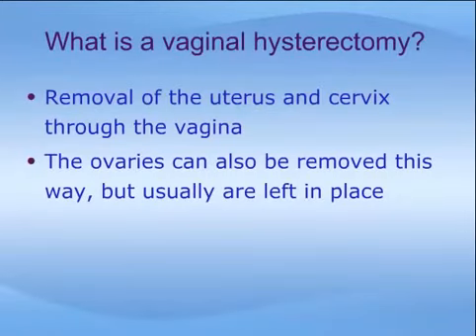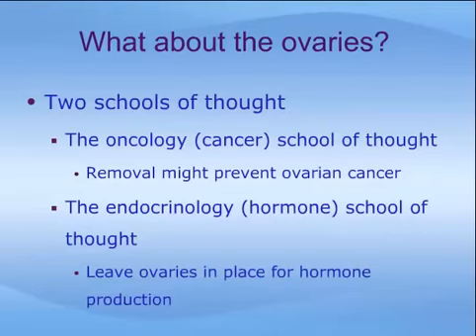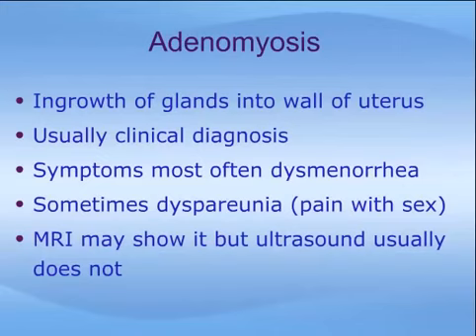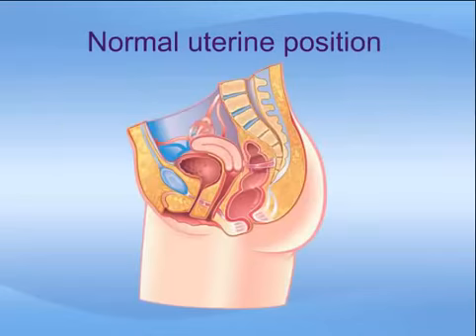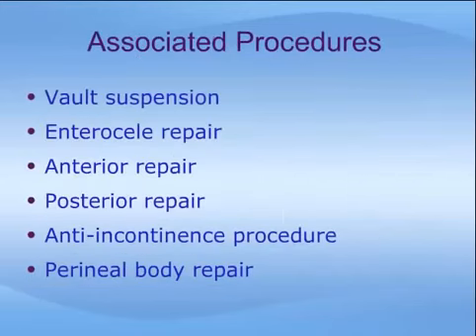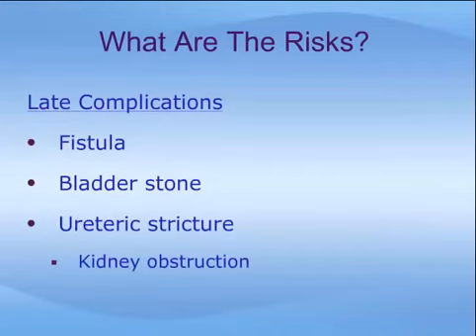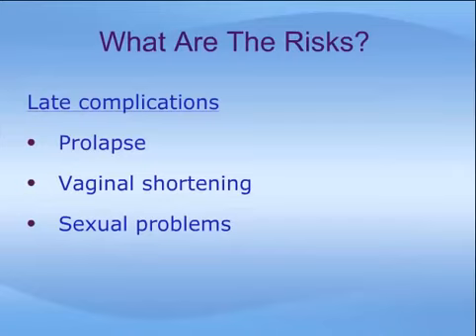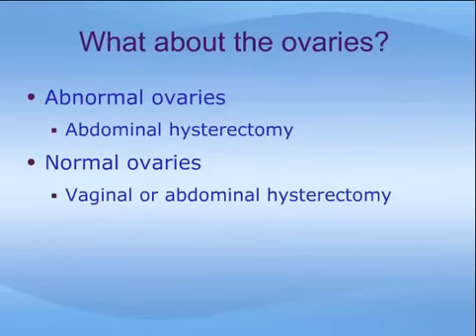Hysterectomy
This is a professionally done video that featured me and my patient. It shows HD video as well as specific techniques for the TLH and cuff closure. Enjoy.

Te Lindes Atlas of Gynecologic Surgery provides clear and detailed descriptions of the steps involved in performing todays key gynecological surgery procedures, including total abdominal.

Total vaginal hysterectomy using Ligasure Impact.

Total Laparoscopic Hysterectomy instructional step by step video with  commentary and external and internal synchronised footage to help improve technique.